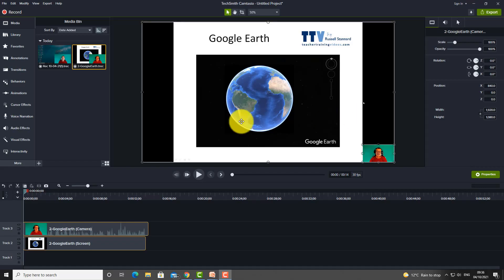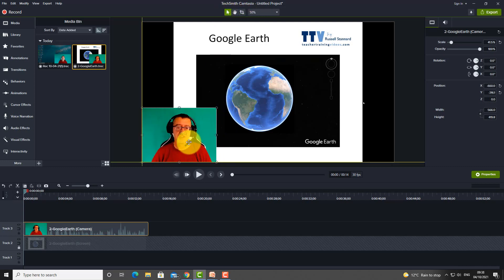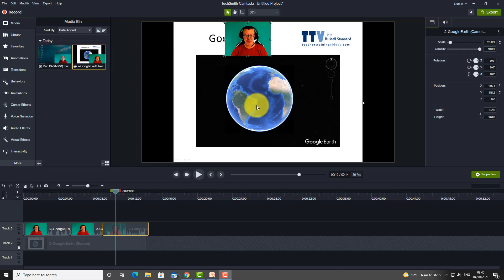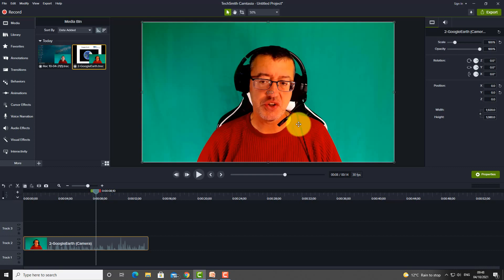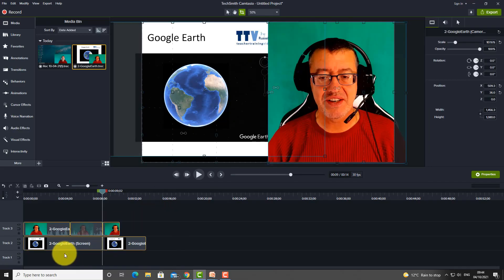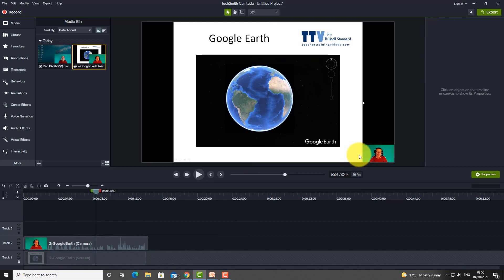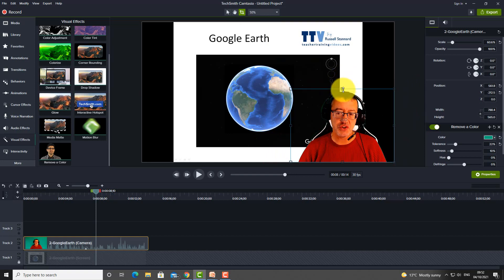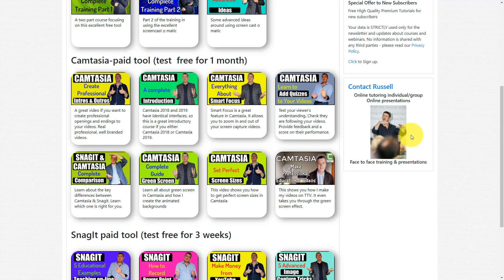Camtasia 2021-5 great webcam tricks & green screen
Camtasia 2021-5 great webcam tricks & green screen video by Russell Stannard.
Camtasia 2021 goes through 5 great webcam tricks including how I do green screen. If you want to learn to resize your webcam, move your webcam around, add a frame divide around your webcam, add a border to your webcam or even how to use green screen with your webcam then this will be a great video for you.
00:00 5 great webcam tricks Camtasia - Introduction
00:46 Resize the webcam
01:56 Move the webcam around the screen
05:15 Frame device
07:15 Add border
08:43 Greenscreen
11:33 Thanks for watching
This video is for Camtasia users or anybody who is interested in getting Camtasia for their video creation. I am focusing on a webcam and the tricks you can do with it and with the green screen. These techniques I've been using myself for my You Tube videos and I've had a many questions from my audience regarding these methods so in this video I am going through some of the webcam advanced features you've been asking about.
I will cover the following:
-how to move the webcam around the screen,
-how to resize the webcam,
-a full screen webcam,
-putting in a frame,
-removing the green screen
I've been using Camtasia for many years and these features weren't obvious to me, in this video I am presenting some advanced features that I've learned about over a period of time. You will find out about 5 great ways of using the screen webcam to make your video visually attractive as much as possible. I will show you some amazing features that you might not realise they are there and how to use them in a video editing.
I am going to give you some tips about the equipment that I use to make my videos looking professional and to get the best webcam effects for example how to green screen properly so later  it is easier to edit it.
This vide is full of great ideas on how to make the video looking professional and what you can do with the webcam.
Camtasia isn't a free technology but it is great for any video creation and at the end of my video I will give you all the details about the course that I run and you will get an info how to purchase the latest version of Camtasia with a discount.